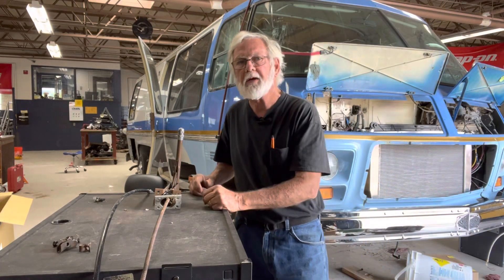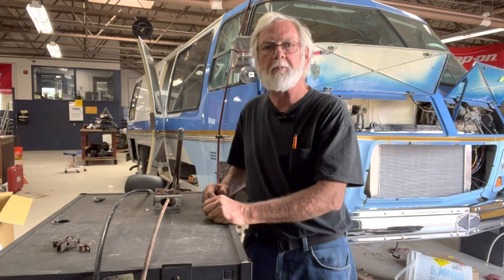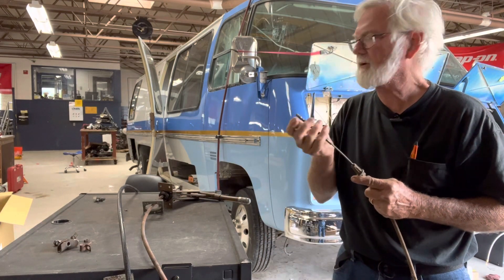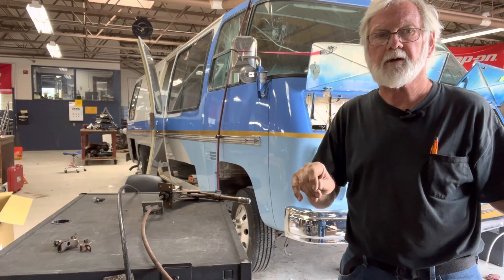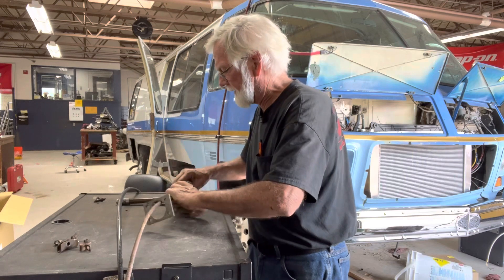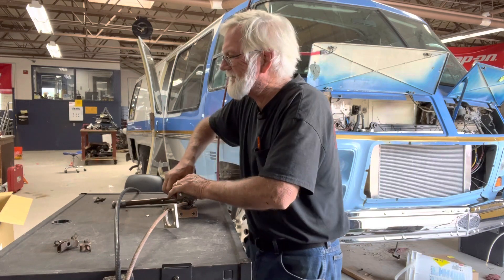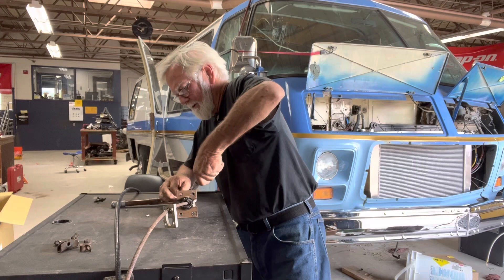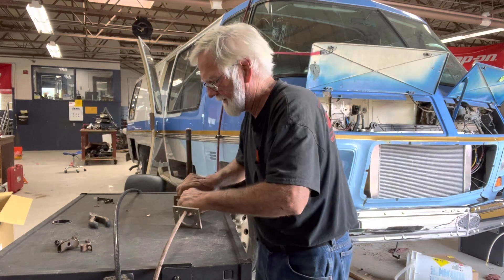Replacing you upper E. brake cable (episode 1)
Ok, it finally uploaded!  Replacing the upper E. brake cable is essential when rebuilding your Emergency brake system.  Friction is the key, there’s 50 years of wear, yours may work but for how long.  You can replace it so I feel you should.  Hope this is helpful.